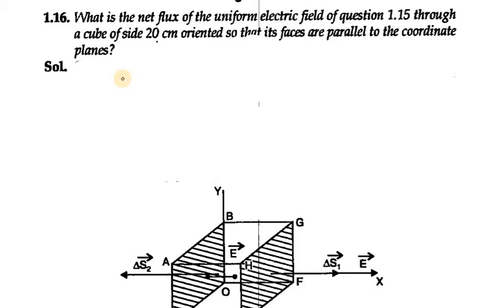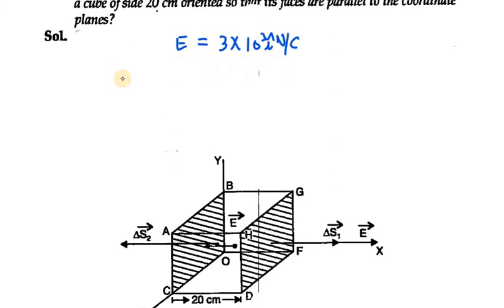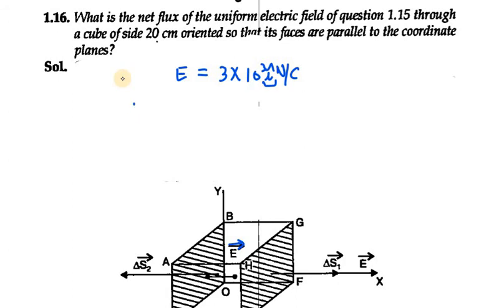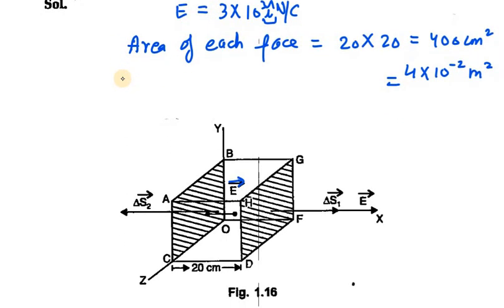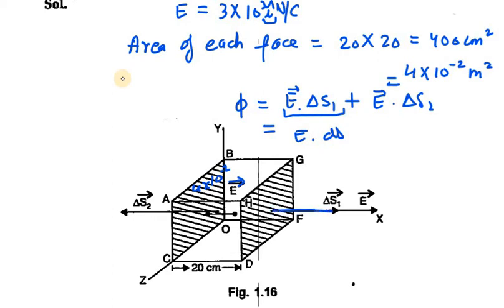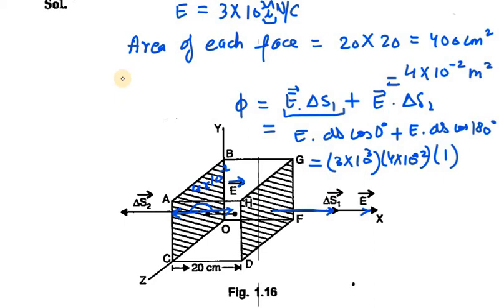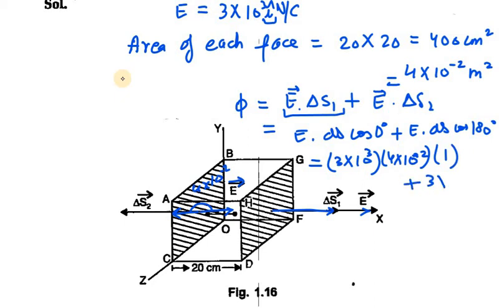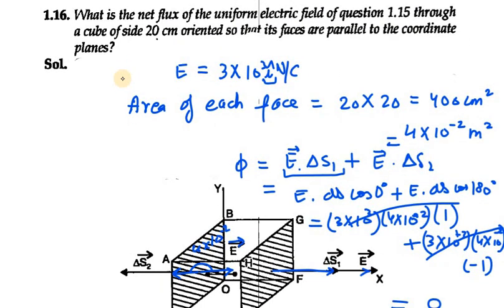1.16 Chapter-1 Electric charges and field || NCERT Class 12 Solutions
16.What is the net flux of the uniform electric field of Exercise 1.15
through a cube of side 20 cm oriented so that its faces are parallel
to the coordinate planes?